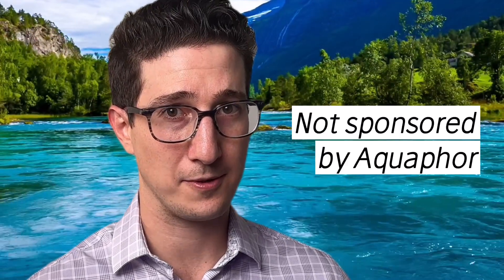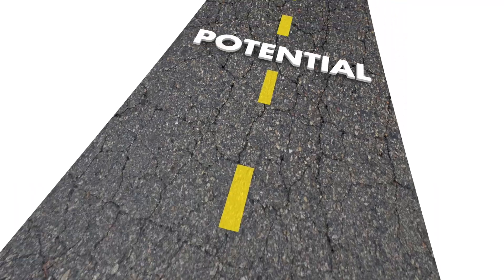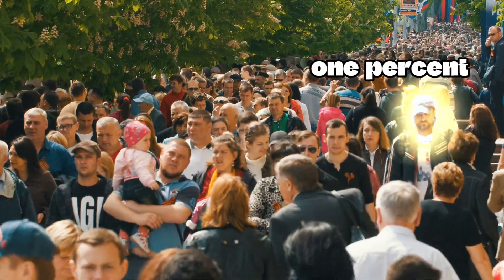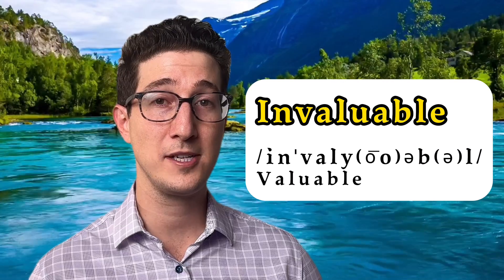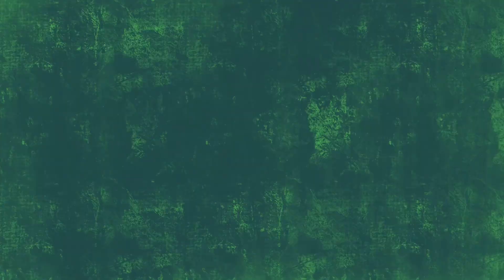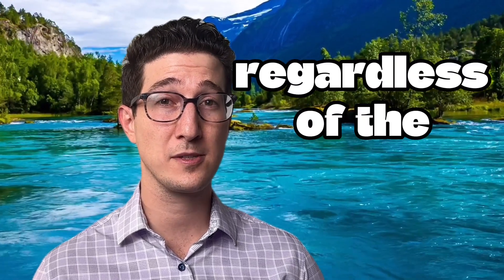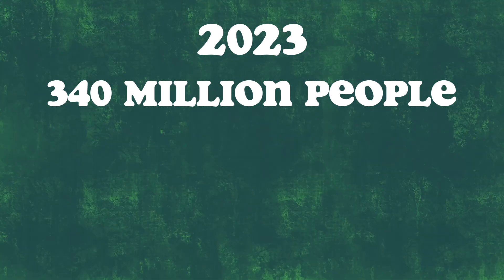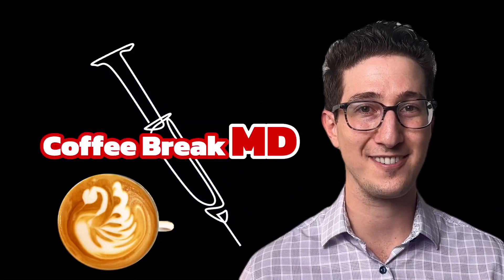The EVIDENCE Behind Lanolin Allergies (Lanolin Explained)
A board-certified dermatologist explains the evidence behind lanolin for the skin, specifically pertaining to lanolin allergies. I explain why the American Contact Dermatitis Society has flagged lanolin for its potential to cause allergic contact dermatitis. I dive into the study that led to this decision, and whether or not their results should be taken at face value… or with a grain of salt. I also explore other common skin allergies, such as nickel allergy and fragrance allergy.

In this video, you will learn where lanolin comes from and why it is a popular additive in topical skincare products. After watching this video, you will be able to decide for yourself if you should AVOID lanolin, or if it is safe for the general population. I discuss my recommendations regarding lanolin for the skin based on my research.

All evidence. No gimmicks.

Chapters:
📖 00:00 - Intro
📖 01:01 - Side Note: Strange Origins
📖 01:11 - What Is Lanolin?
📖 01:24 - Can People Be Allergic To Lanolin?
📖 01:44 - Contact Dermatitis
📖 03:09 - The Evidence
📖 03:25 - What Is Patch Testing?
📖 04:10 - Analyzing The Study
📖 04:48 - Problem 1: Garbage
📖 06:08 - Problem 2: Numbers
📖 08:39 - Conclusion

References:
🔍 Silverberg, Jonathan I et al. “Lanolin Allergic Reactions: North American Contact Dermatitis Group Experience, 2001 to 2018.” Dermatitis : contact, atopic, occupational, drug vol. 33,3 (2022): 193-199. doi:10.1097/DER.0000000000000871
🔍 Jenkins BA, Belsito DV. Lanolin. Dermatitis. 2023;34(1):4-12. doi:10.1089/derm.2022.0002
🔍 Steinemann, A. International prevalence of fragrance sensitivity. Air Qual Atmos Health 12, 891–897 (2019).
🔍 Ravishankar, Adarsh et al. “Trends in Patch Testing in the Medicare Part B Fee-for-Service Population.” Dermatitis : contact, atopic, occupational, drug vol. 33,2 (2022): 129-134. doi:10.1097/DER.0000000000000754
🔍 “United States Population (Live).” Worldometer, Accessed 18 July 2024.